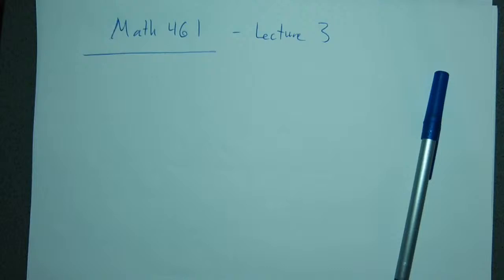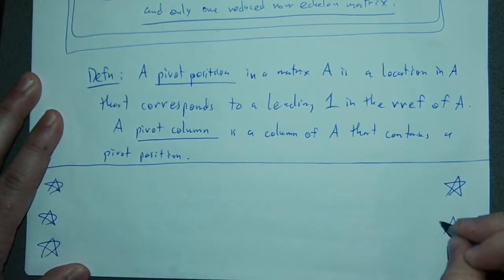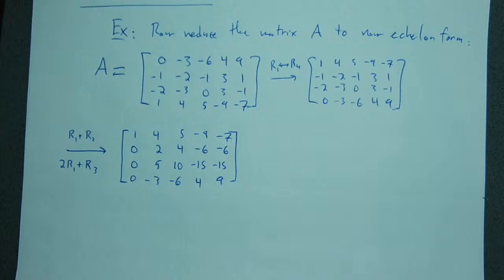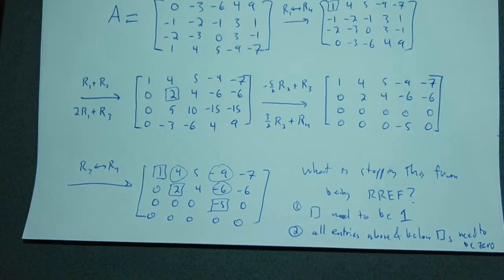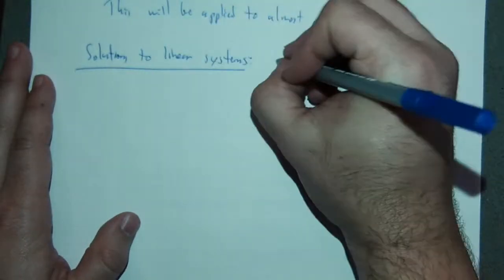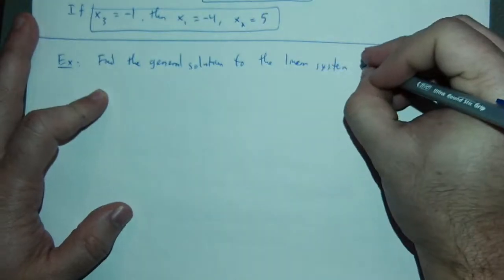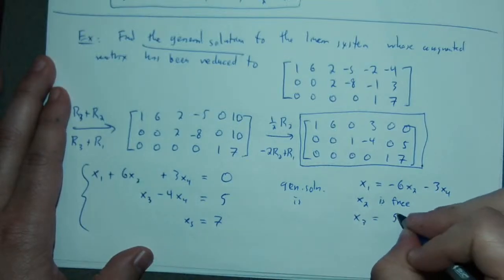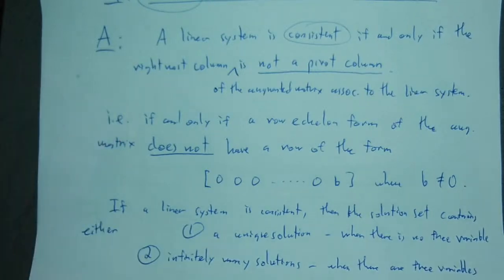Math 461 - Lecture 3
More RREF, applications to vector equations